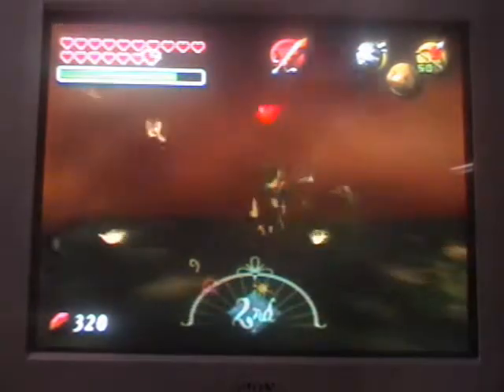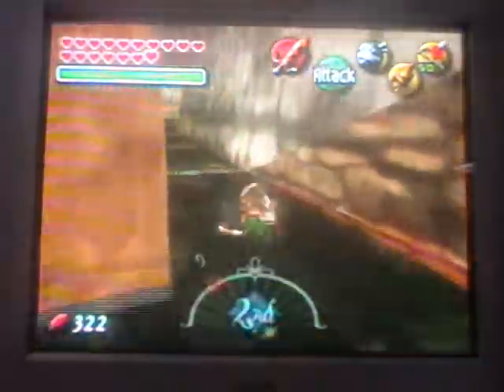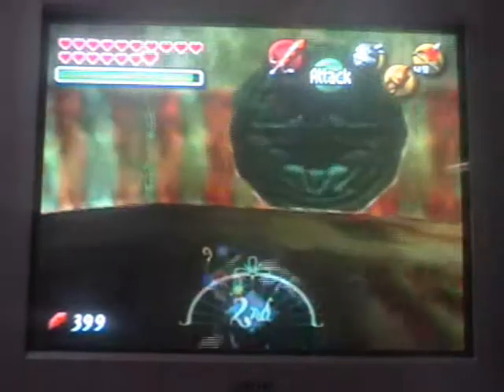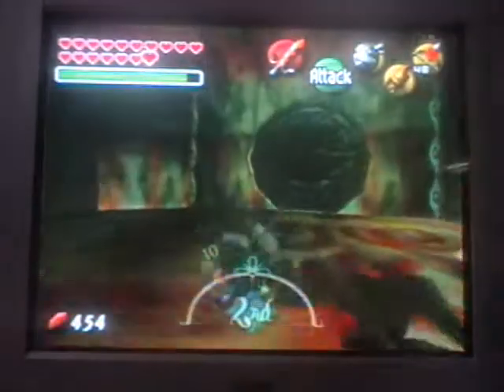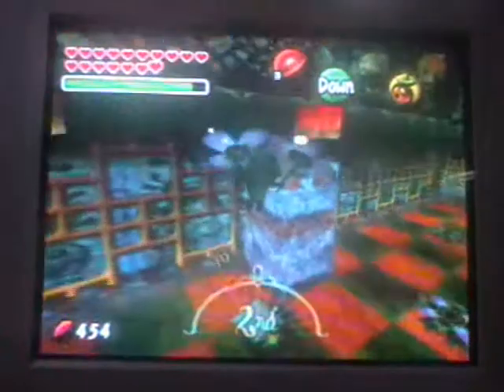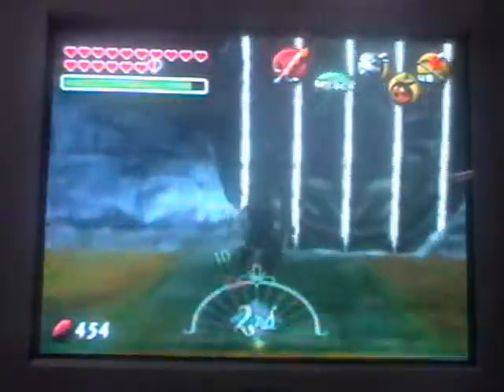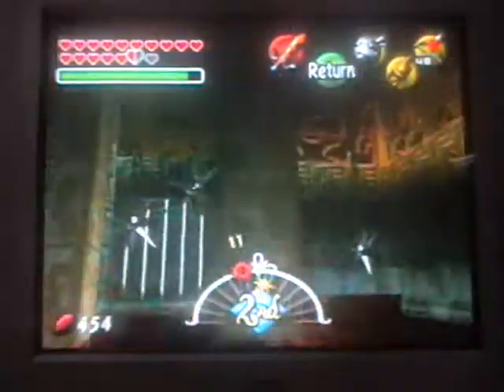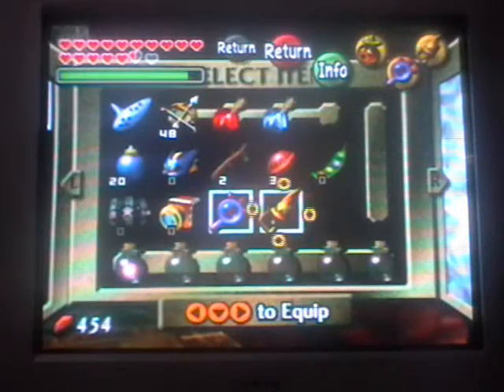let's play (zelda) majoras mask part 74 "Redeads dancing in the castle"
In this part we start Ikana Castle which has some pretty tough rooms and a room similar to the one from the Forest Temple in Ocarina of time! Wow.